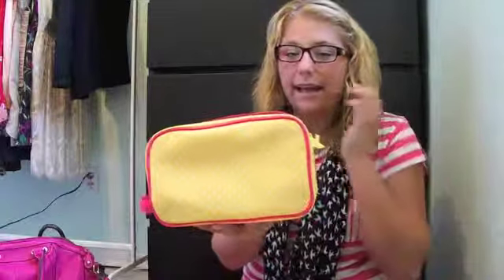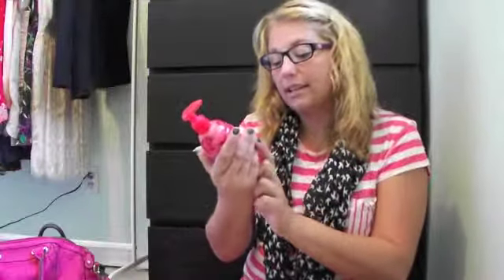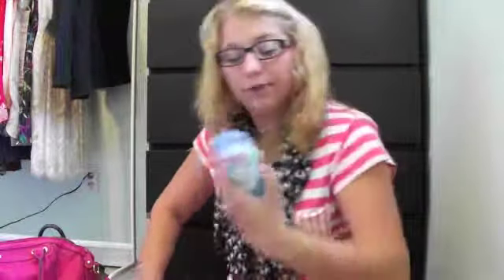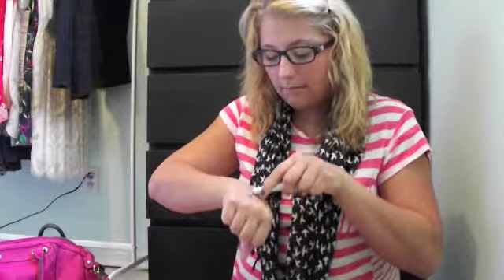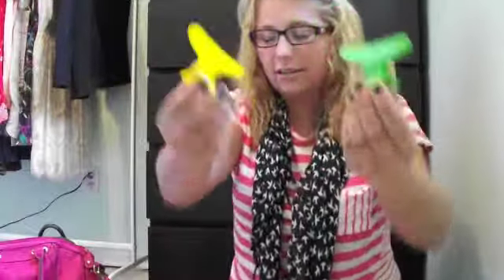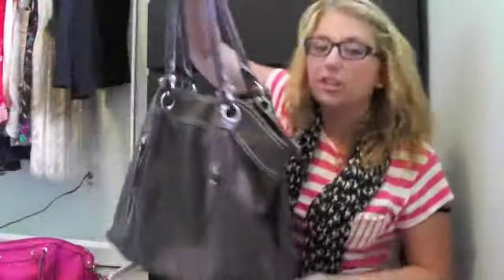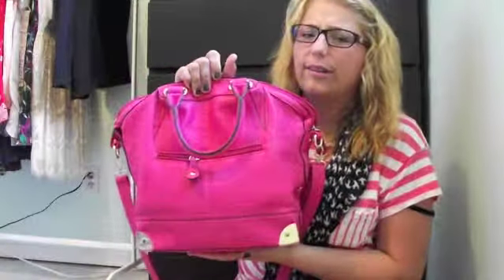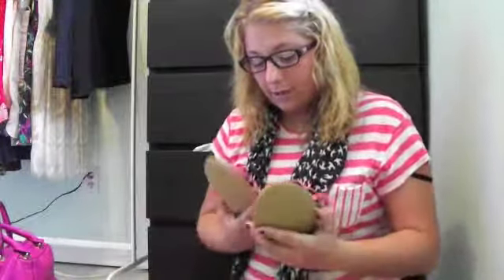SMALL HAUL!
HEY GUYS!
welcome to my channel! please let me know if you guys have any videos you'd like me to make! please subscribe to my channel if you like what you see. i am starting this channel out because i absolutely adore watching youtube gurus so i figured id give it a shot!

What i'm wearing:
Top - Winners
Scarf - Winners
Glasses - Missoni